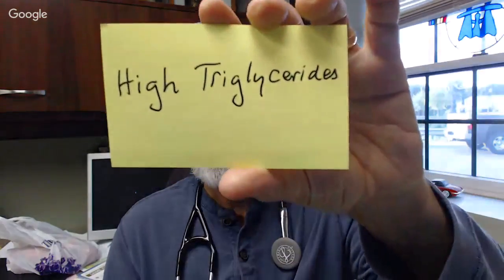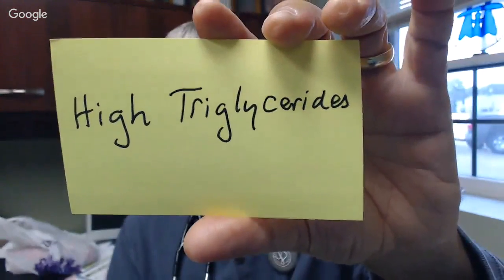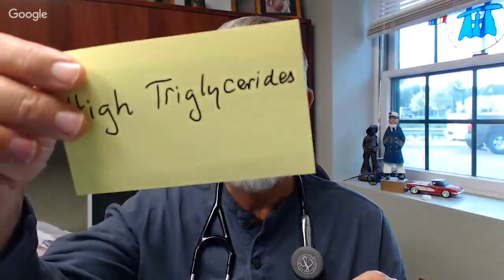High Triglycerides, How to Lower Triglyerides, Low Glycemic Eating, Whole Person Health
High Triglycerides, Low HDL, Low Glycemic Eating, Diabetes Reversal, Whole Person Health, How to lower triglycerides